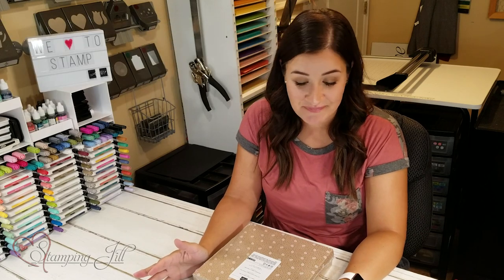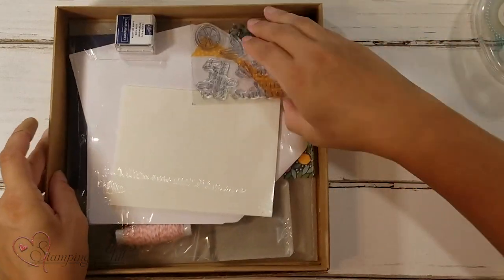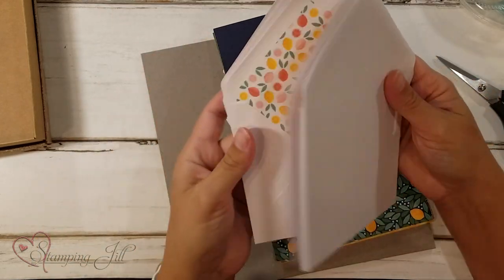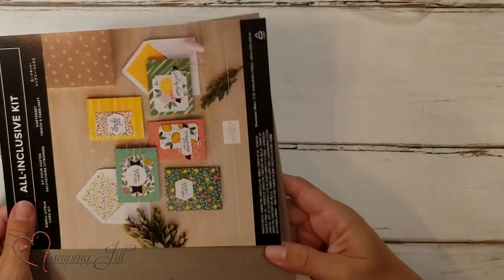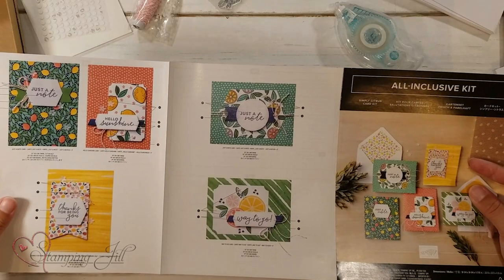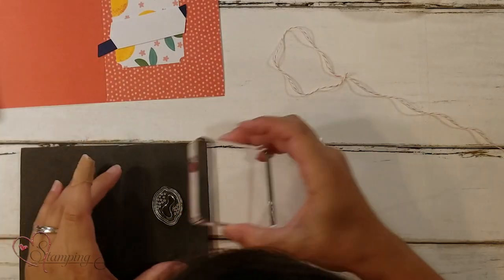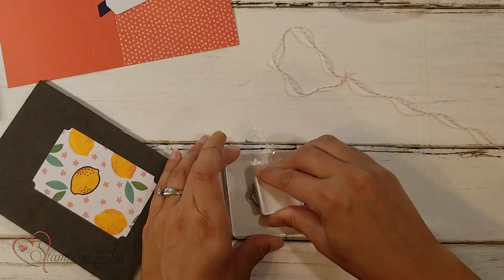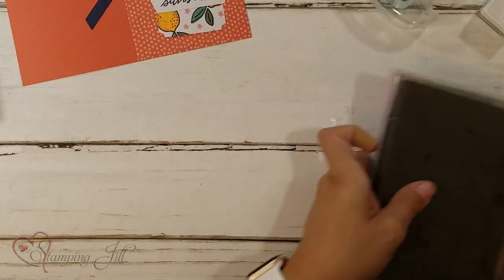Stamping Jill - Simply Citrus All-Inclusive Card Kit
Stampin' Up! Demonstrator Beth demonstrates the super cute Simply Citrus All-Inclusive Card Kit. This kit is perfect for any type of crafter. If you just want to make some easy cards and have all the product bundled together this is for you. Check out how easy and fun these cards are!